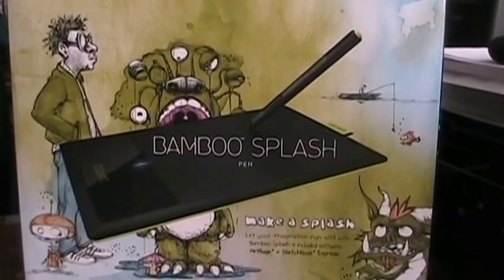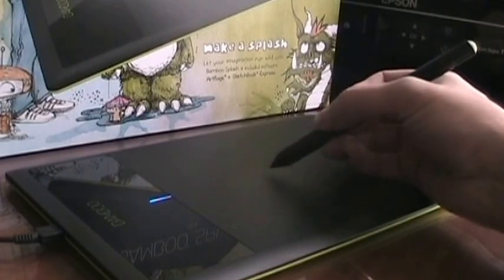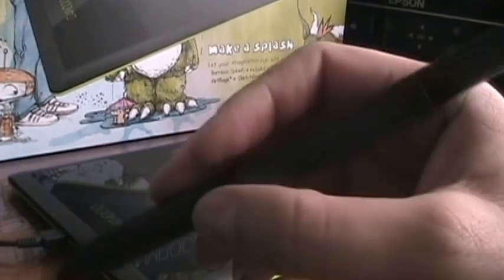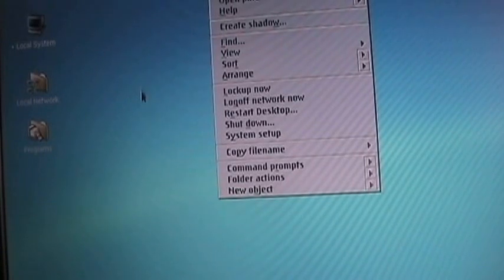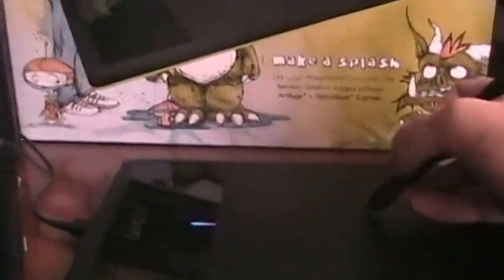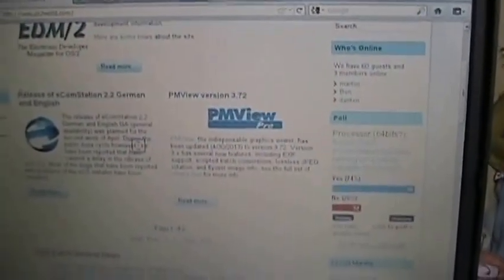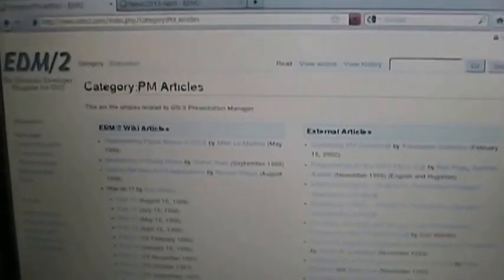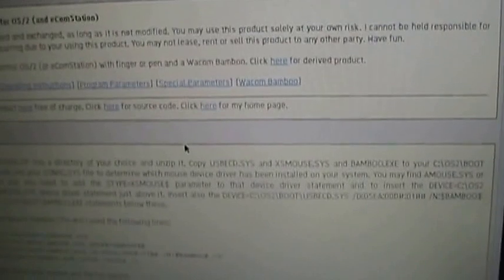Wacom Bamboo with eComStation 21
This is the Wacom Bamboo Splash CTL-470 running on eComStation 2.1.

I want to thanks Wim Brul for developing this driver for OS/2 and eCS, and for making it open source.

The installation of the driver is very easy, just follow the instruction on the readme file.